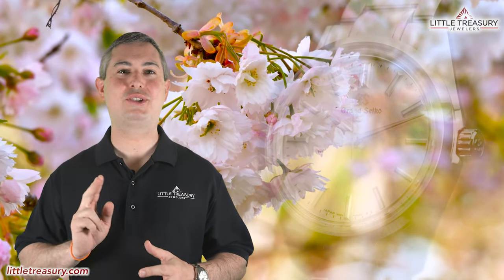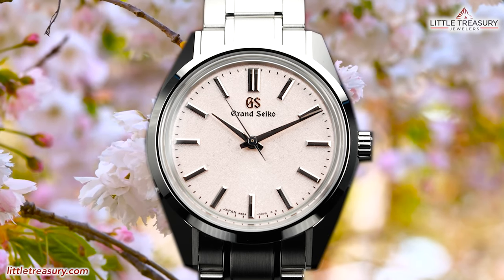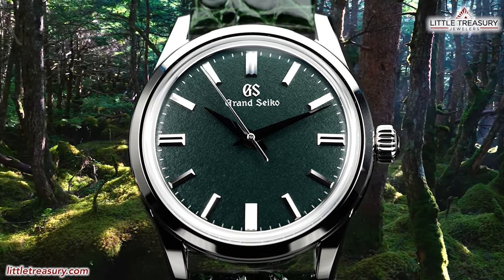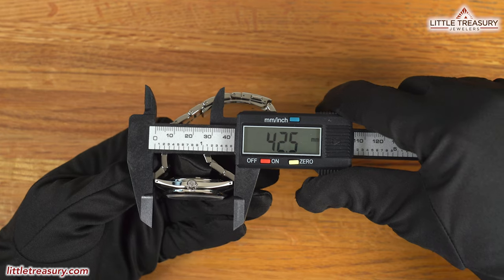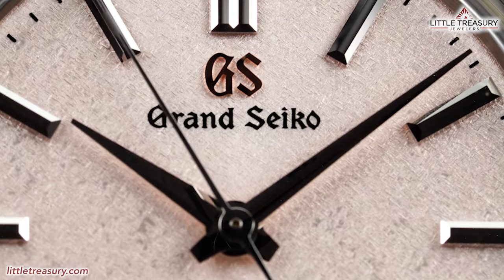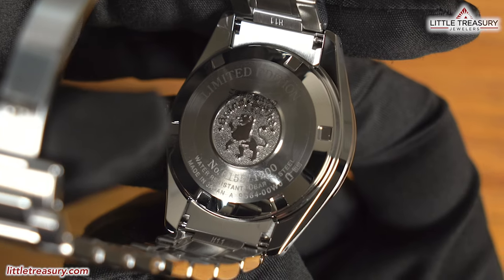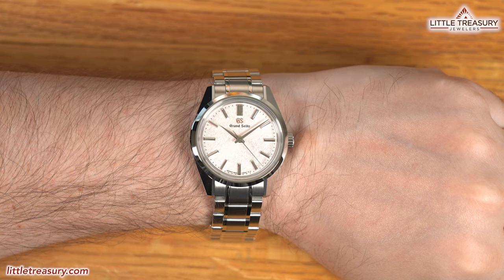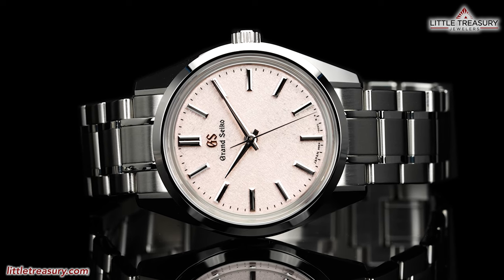Hands on review: The Grand Seiko SBGW289 - do great things really come in small packages?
Chris goes in depth with the Grand Seiko SBGW289 and offers his humble opinion!

Time Stamps:
Intro: 0:00
Features: 2:13
Opinion: 4:17

Watch Info:

Grand Seiko SBGW289 55th Anniversary Limited Edition
$5,400.00

SBGW289 – Sakura, spring and snow. Nature at its most inspirational.
Limited edition of 1,200 pieces.

This SBGW289 limited edition celebrates the 55th anniversary of the celebrated 44GS, the watch that, in 1967, was the first to embody the Grand Seiko Style, the philosophy that has guided the design of every subsequent Grand Seko watch. At 36.5 mm in diameter and 11.6 mm in thickness, it is compact and easy to wear thanks to slimness of the manual winding Caliber 9S64.

The combination of a flat dial and a wide opening lets light pour in and allows the razor-edged, multi-faceted indexes and hour and minute hands to show their brilliance, thus making the time easy to read. The dial has the texture and delicate pink color of the new cherry blossom when it is covered with snow. The ephemeral beauty of this early Spring phenomenon is greatly appreciated in Japan. It is known as Sakura-kakushi, which means ‘the hiding of the cherry blossom’.

Light, shadow and texture
The Grand Seiko Style that the 1967 44GS embodied has nine separate elements that govern the design of every detail of the watch, from the angle of the case to the shape of the 12 o’clock index and the flatness of the dial. All are clearly in evidence here and contribute to the special “sparkle of quality” that defines Grand Seiko. Every facet of the case, the hands and the indexes is designed to reflect even the smallest ray of light and to create countless combinations of light and shadow that change at each new angle. The Zaratsu polished mirror surfaces and hairline finishes combine perfectly. The dial’s texture is as delicate as the flower that inspires it. This is the crisp, clear, unique aesthetic that says “This is Grand Seiko”.

The strength of the lion and an individual serial number
This 44GS 55th Anniversary watch is offered in a limited edition of 1,200. The words Limited Edition and the individual serial number are engraved on the case back alongside the lion which has been the emblem of Grand Seiko’s strength ever since was first presented in 1960.

BRAND
Grand Seiko

COLLECTION
Heritage Collection

MOVEMENT
Caliber 9S64

FUNCTIONS
Hours, minutes, seconds

CASE
36.5mm x 11.6mm x 42.7mm

WATER RESISTANCE
100m

DIAL
Pink

BAND
Bracelet

STYLE
SBGW289